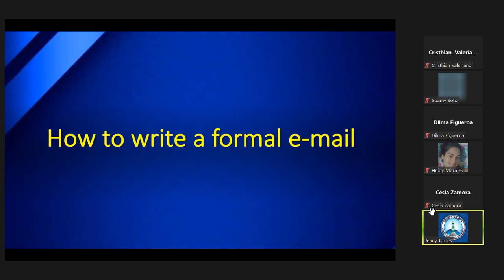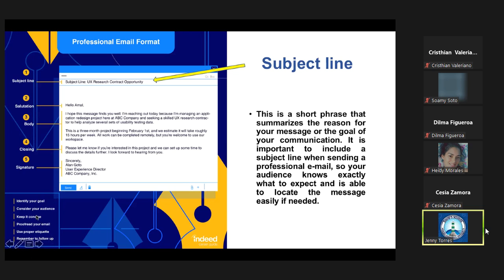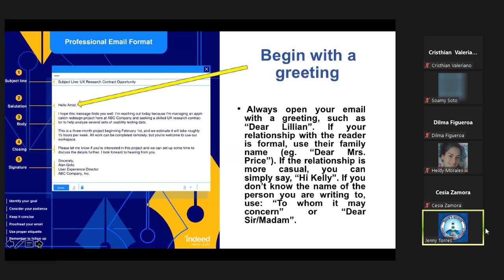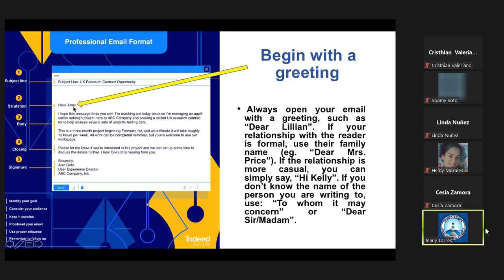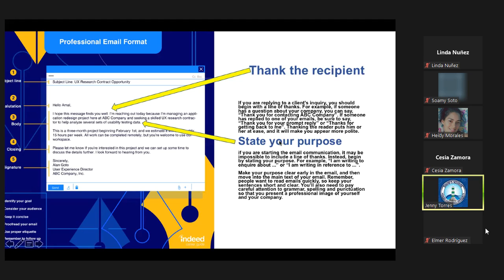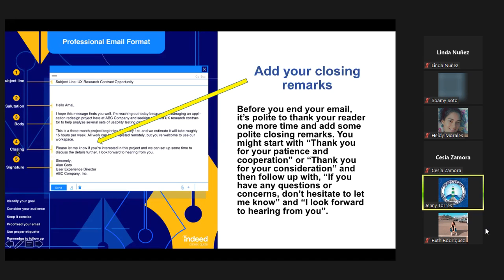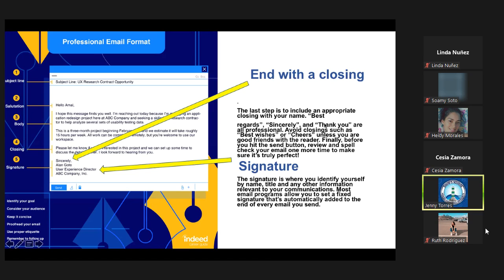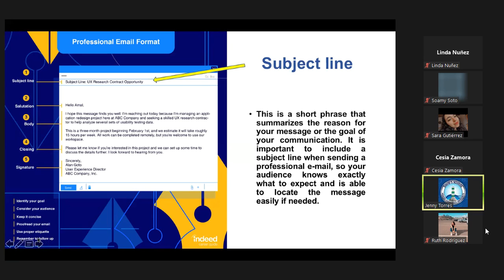INGLES TECNICO, 29/06/2022